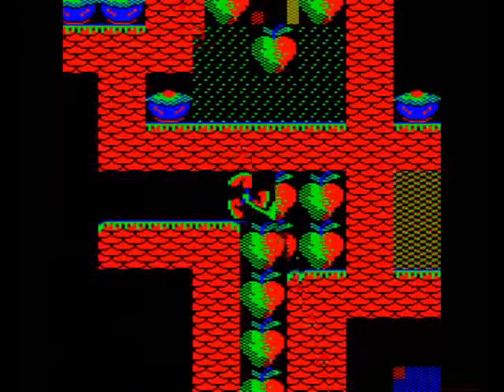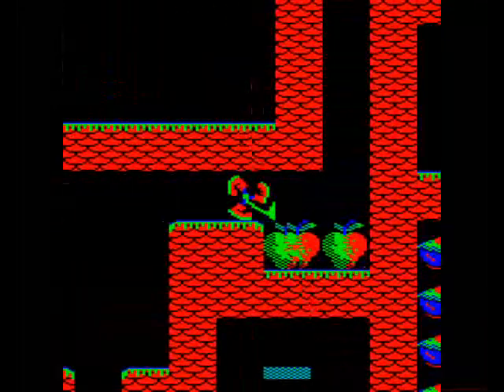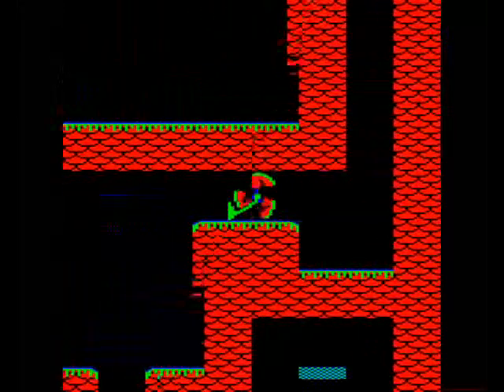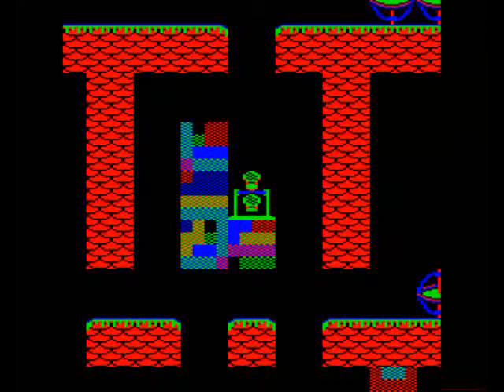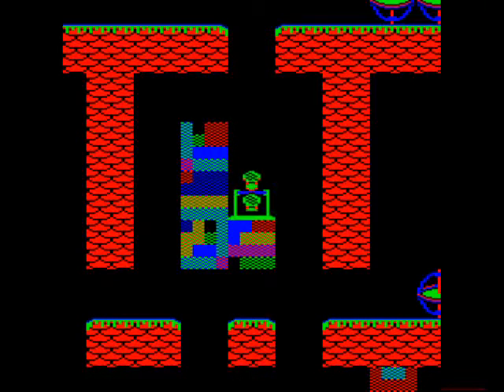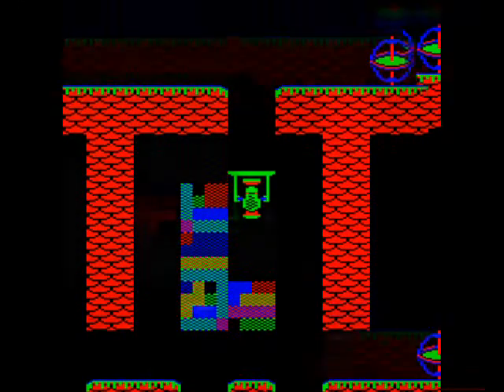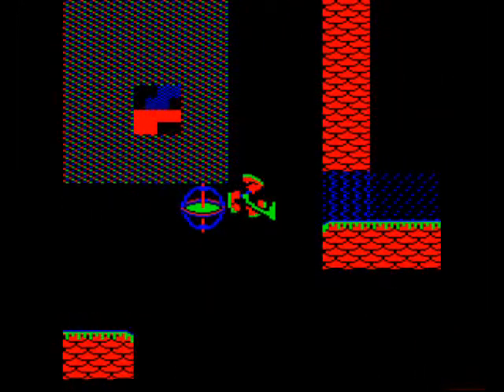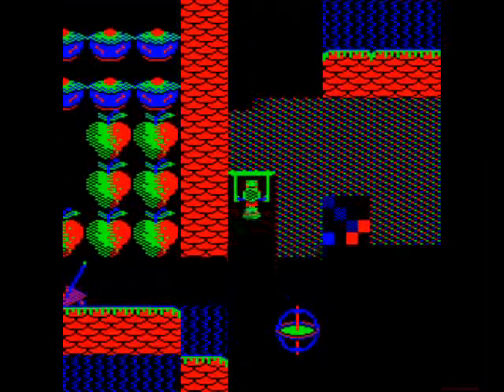ACORN ELECTRON - CLOGGER - IMPACT - 1988